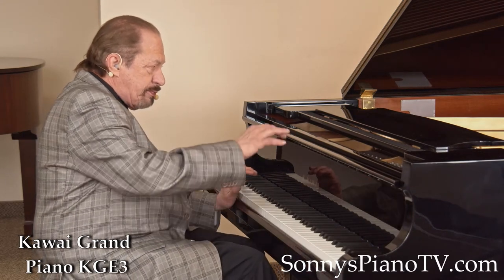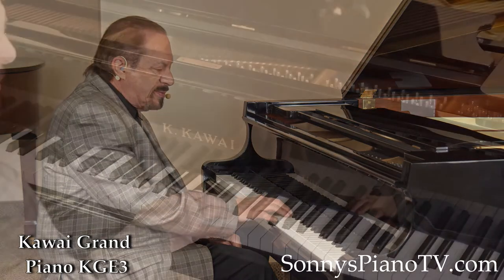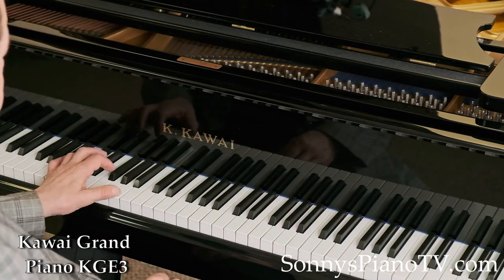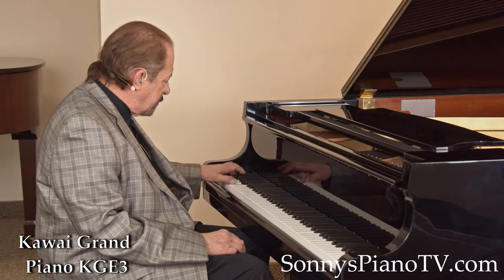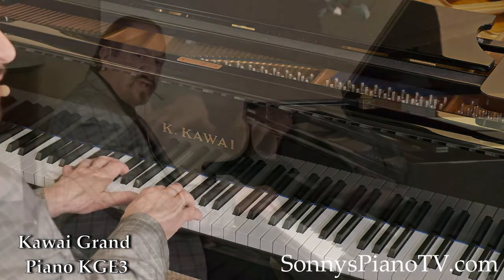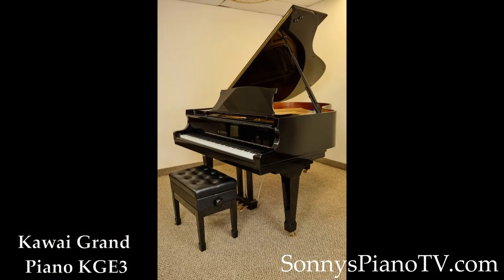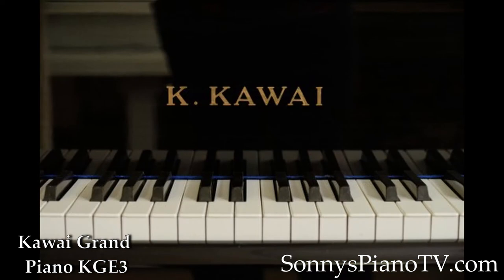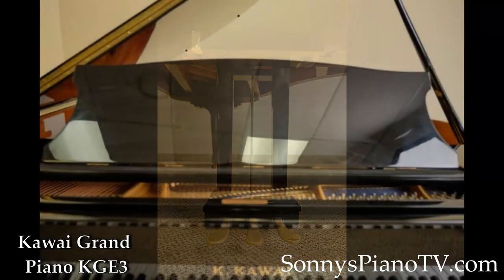Kawai Grand Piano KGE3 6'1" 1988 Polished Ebony Gloss $9900 FOR SALE NOW!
Beautiful, rich sounding, Kawai GE3 6'1" Grand Piano, ebony, low mileage, robust, full spectrum sound. One previous private owner, family piano. Made in 1988. Our furniture people and technicians just went over it and it looks and plays great. Ready for a new home to be played and appreciated. Nationwide shipping, warranty, free after delivery tuning. Questions?